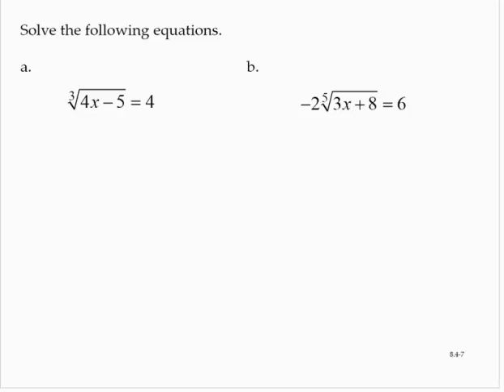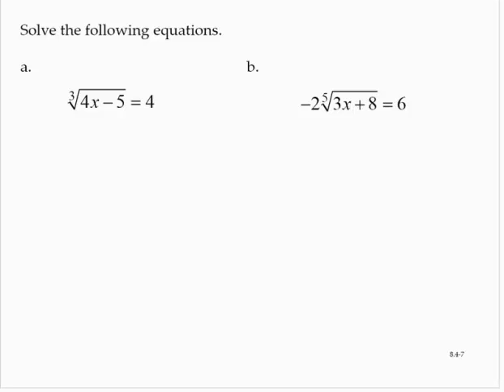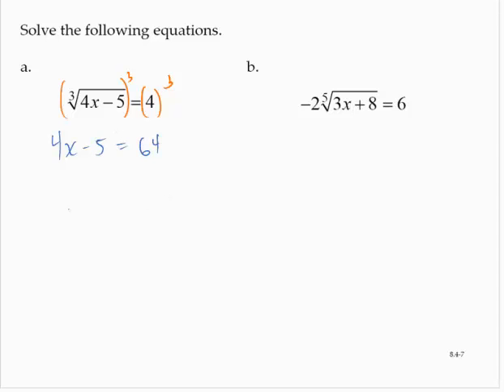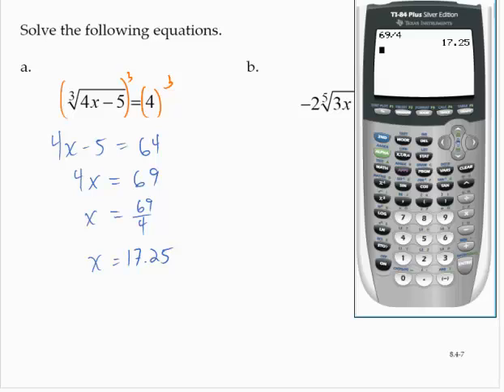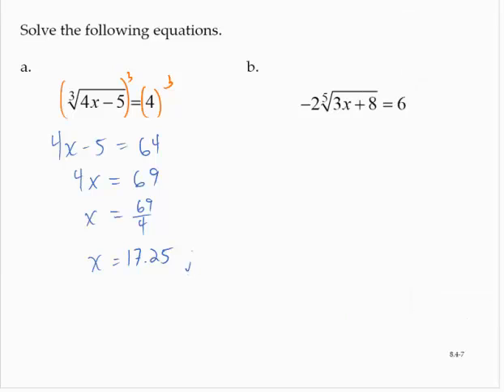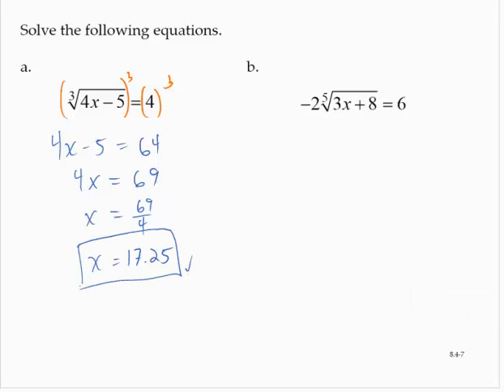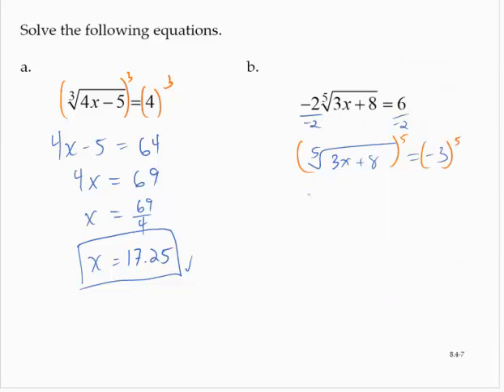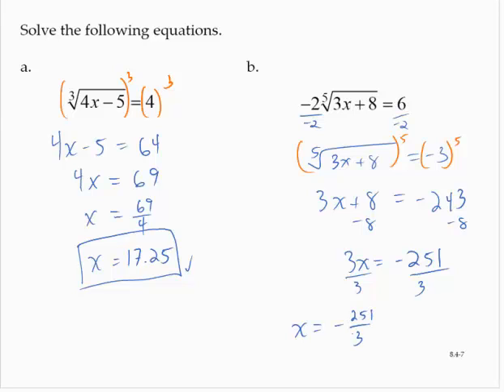Clark 8 4 7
Solving higher-order radical equations